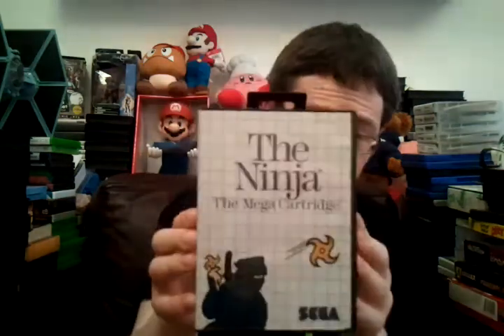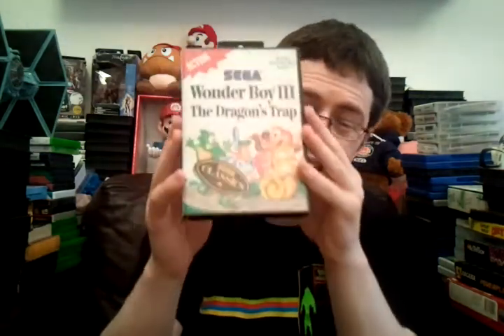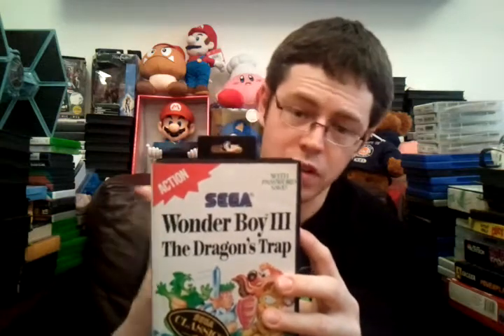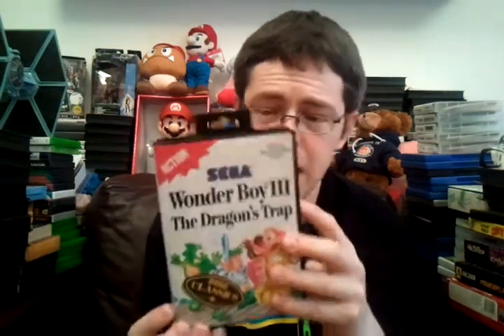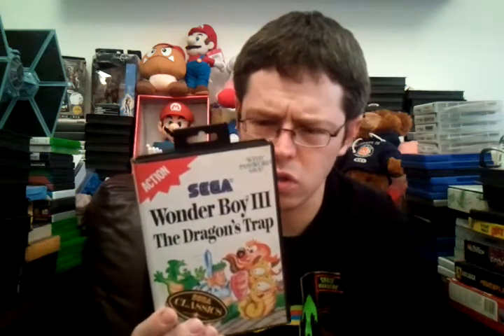Response Video - Top Three Games to Sell a Console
It's Top Three Tuesday time again and this week ClassicMetalFan22 asked what three games would you use to sell a console (or something o that effect)? My choice of system was obvious; Sega Master System time!